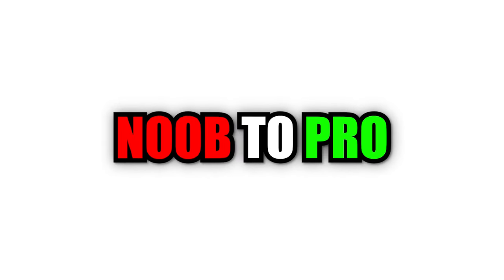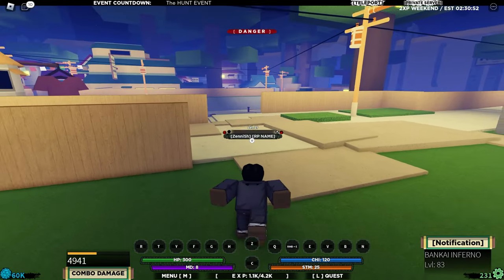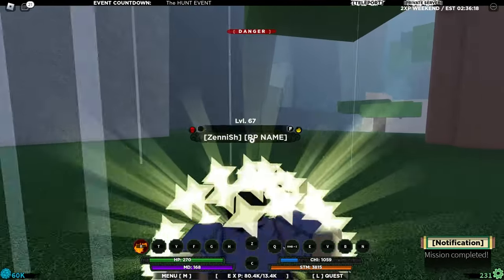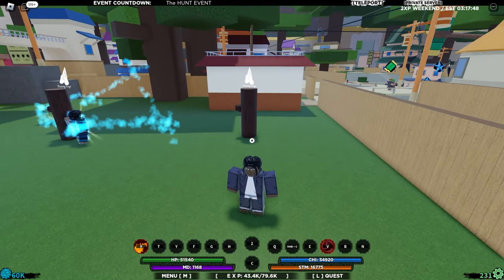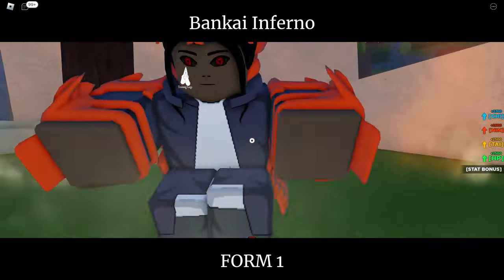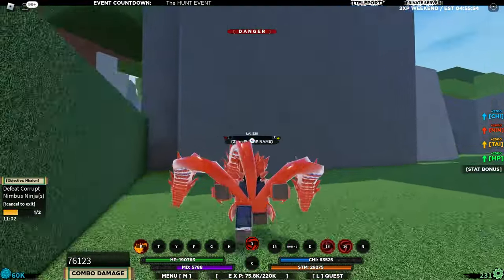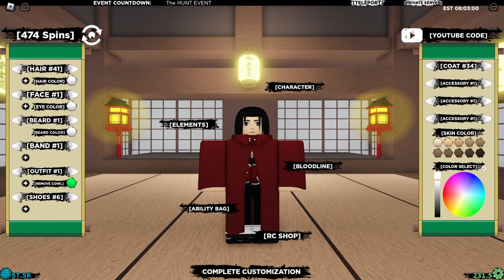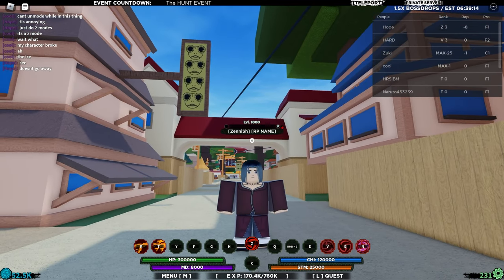Shindo Life: Noob to Pro Using Bankai Inferno - Roblox